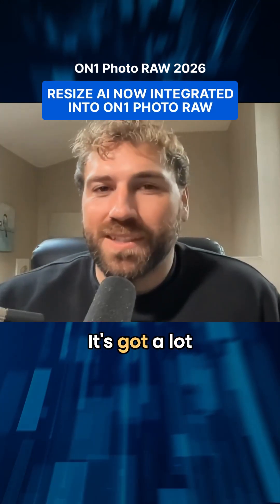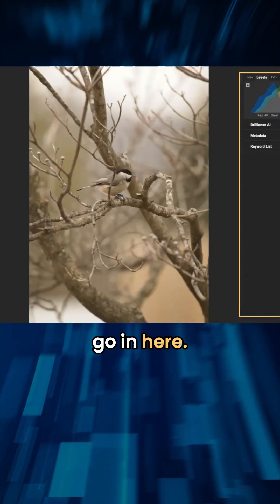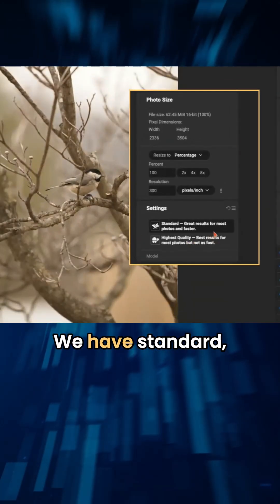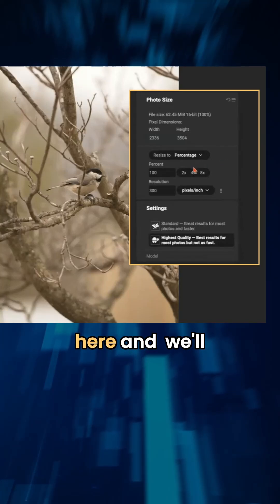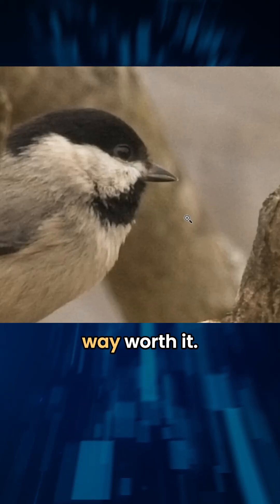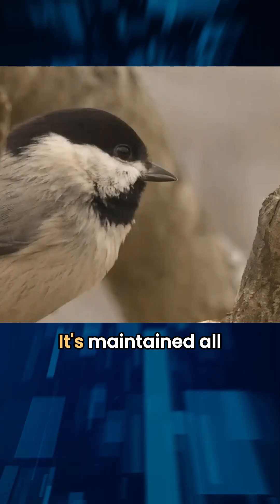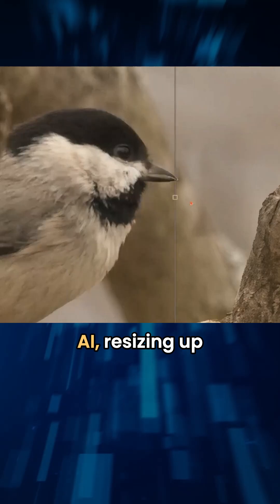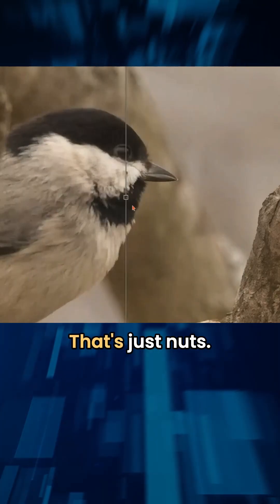One ON1 with Scott Kelby: Resize AI Is Now Integrated Into ON1 Photo Raw 2026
🚀 Dylan Kotecki gives a quick look at the new ON1 Resize AI 2026, now fully integrated into Photo RAW 2026! See how easy it is to upscale your images with incredible detail—right inside your main workflow. 🌟

🎧 Tune into OneON1 with Scott Kelby each month for more cool ON1 and photography tips and tricks. 📸